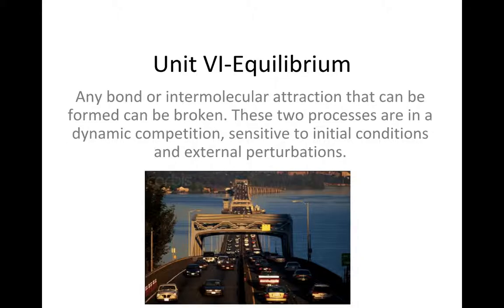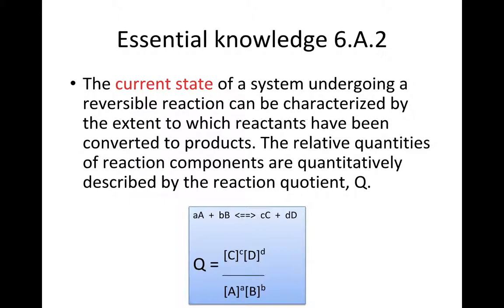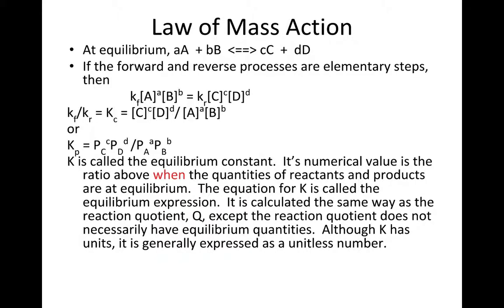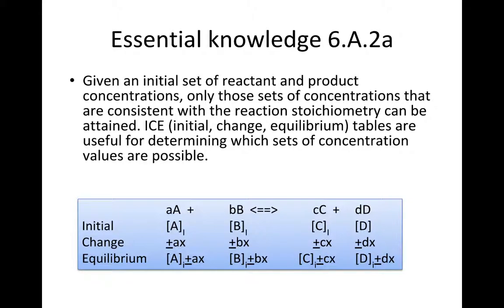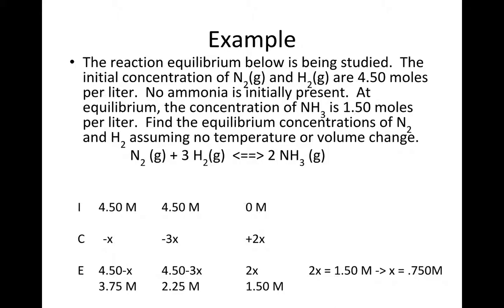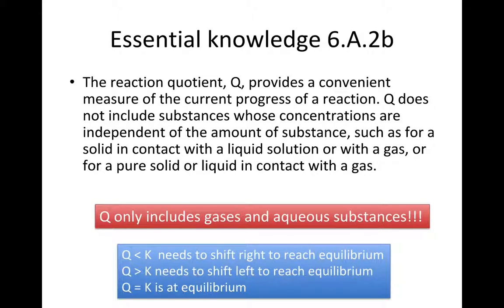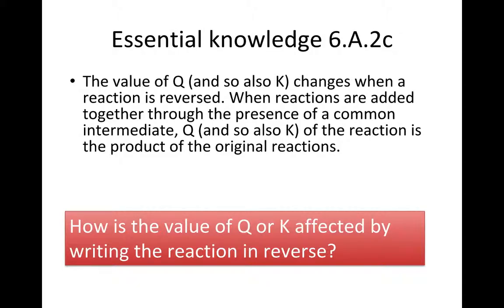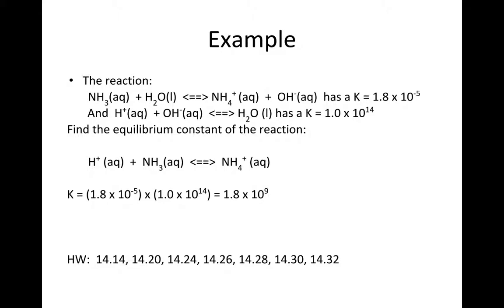6 A 2